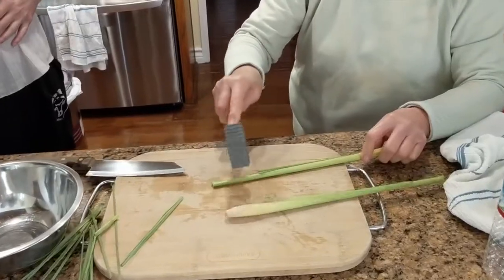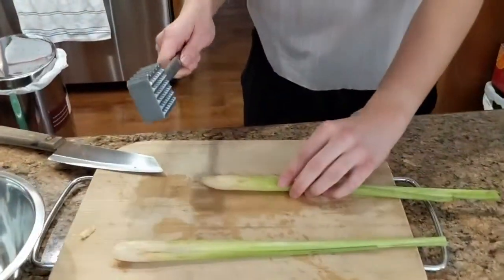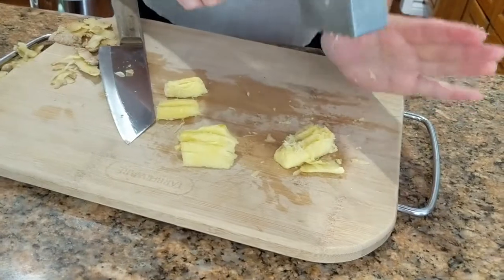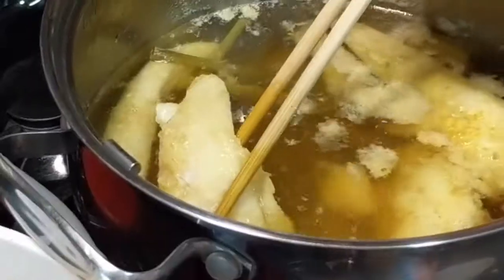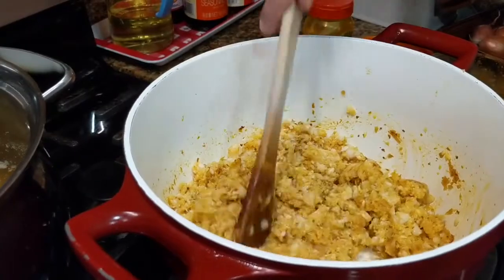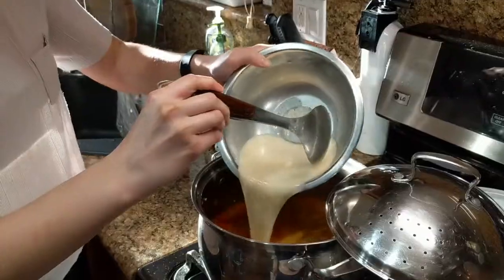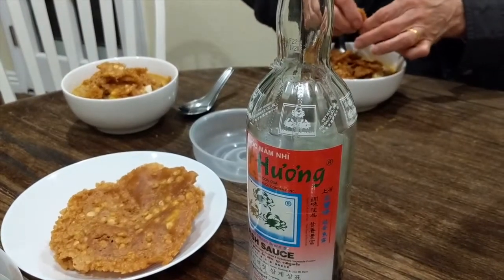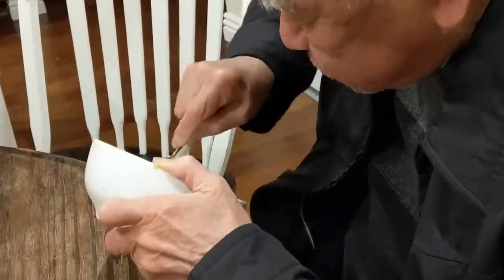Cooking with Grandma: Episode 2 - Mohinga | Sandra and Stephanie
Episode 2! This time Grandma is in the video for more than 5 seconds, as we cook a traditional Burmese fish noodle dish - Mohinga. Enjoy!
 ~ Sandra